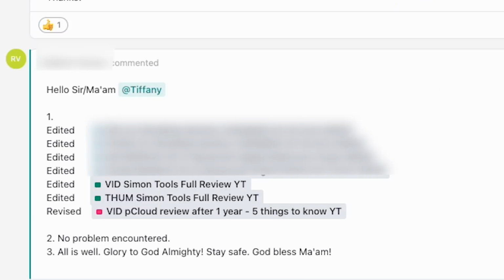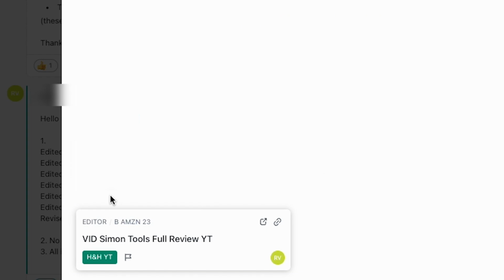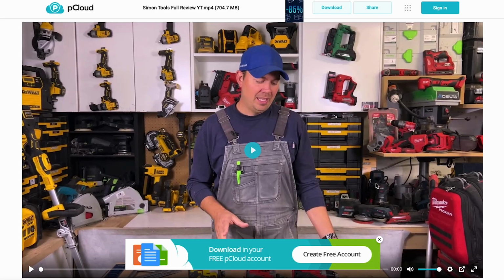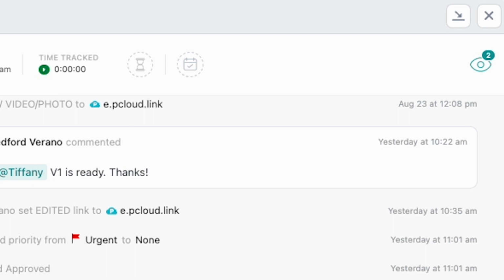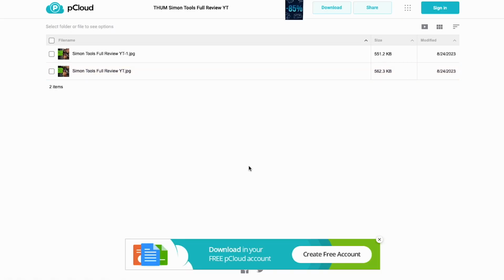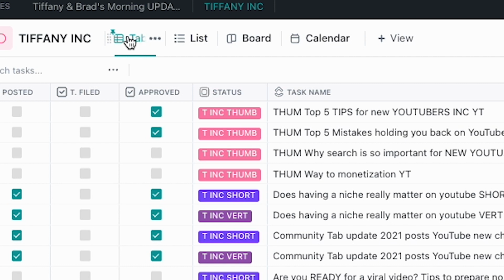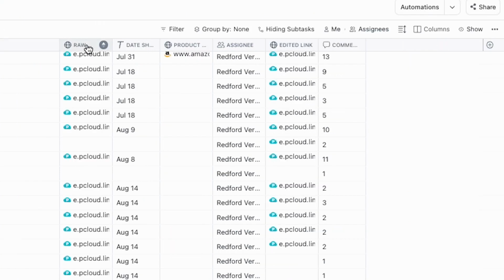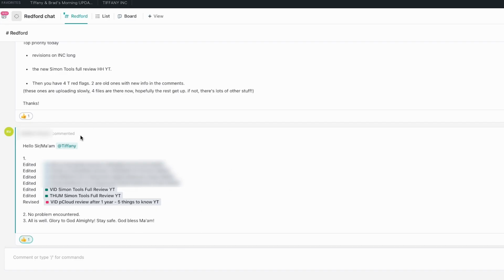pCloud+ClickUp: use ‘em together to work with your VIDEO EDITOR - for all my YouTube peeps :)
MY GEAR FOR CONTENT CREATION AS A DIGITAL NOMAD

Hey everyone, I'm Tiffany! My channel is devoted to helping creators achieve liftoff with YouTube tips and business strategies.

If you're a YouTube creator and you want to take your channel to the next level, check out Video Ranking Academy. I've done it myself and it works!